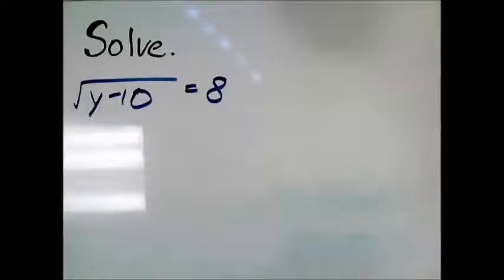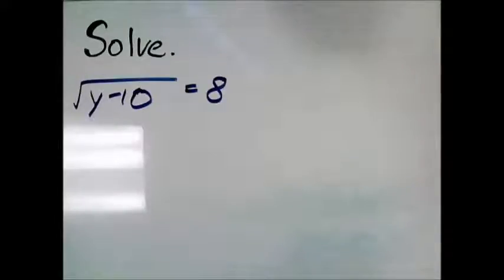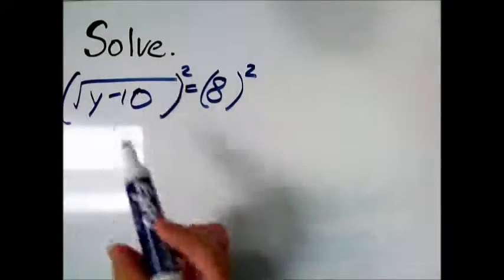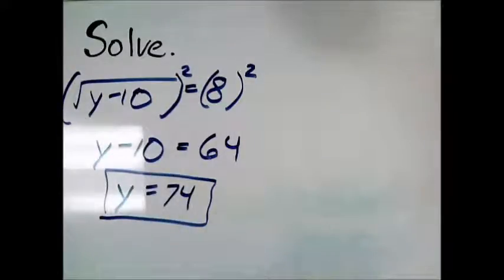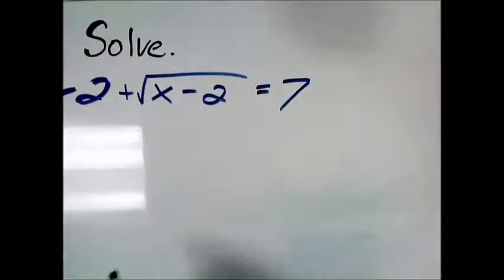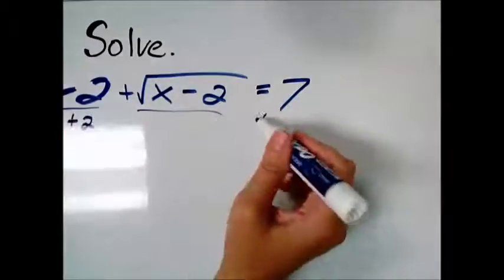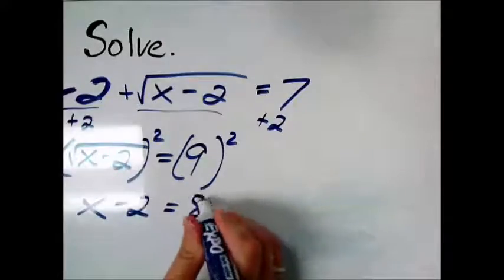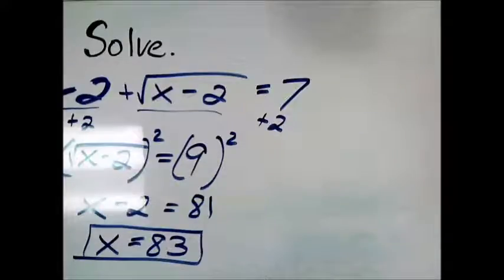Solving a radical equation that simplifies to a linear equation, one radical, basic